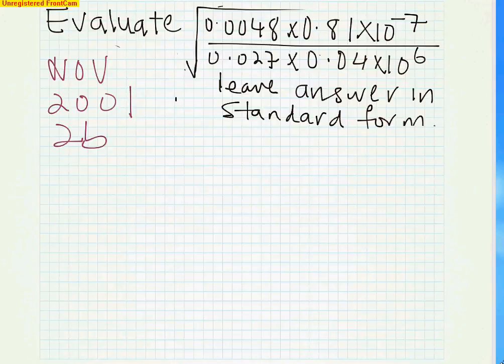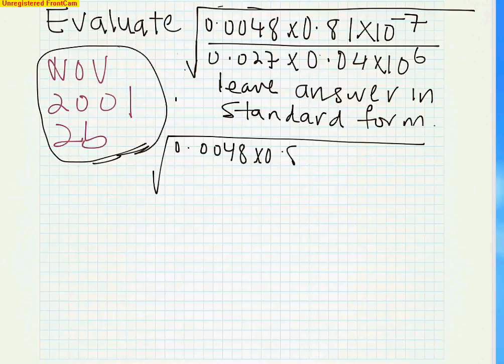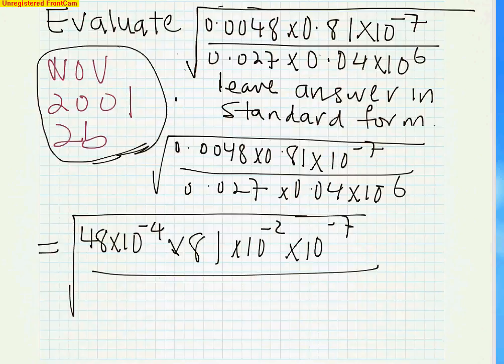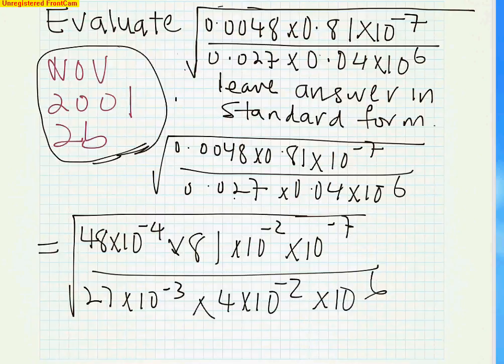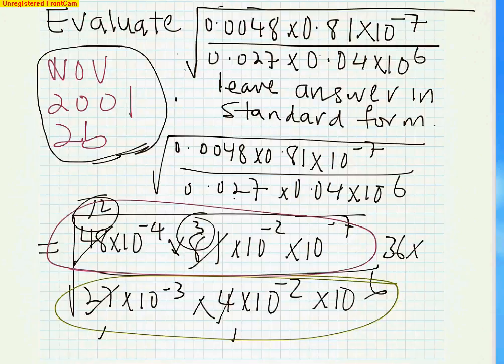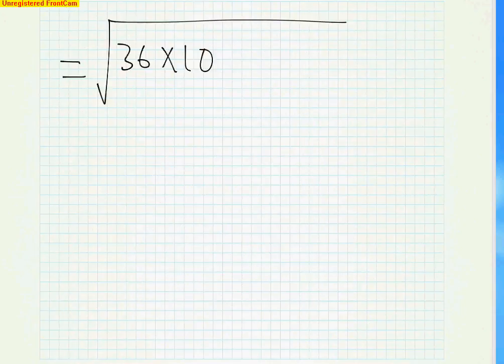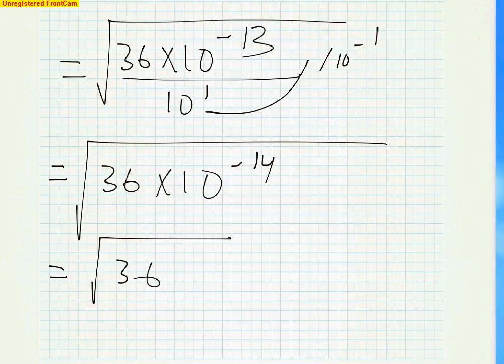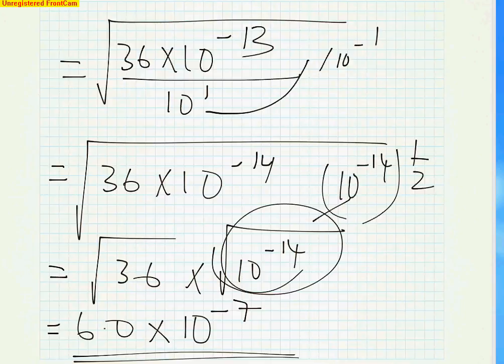NOV 2001 Q2b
Nov/Dec 2001 WASSCE Past Question 2b.